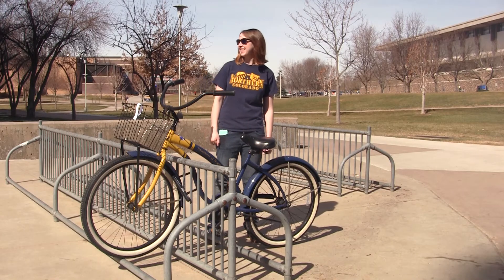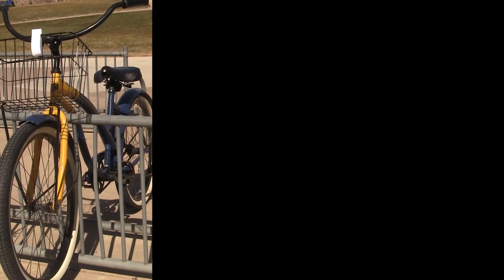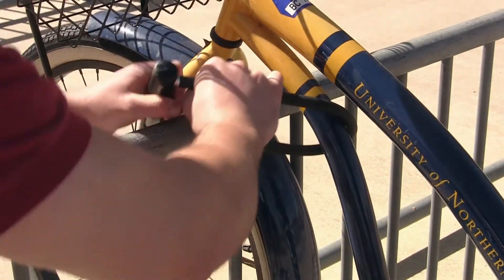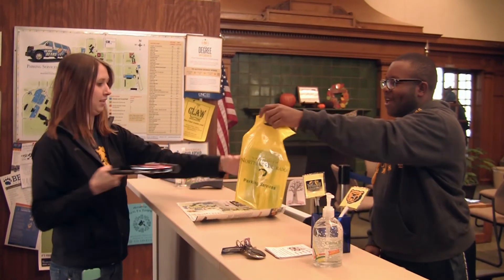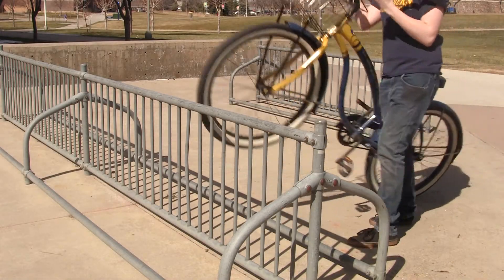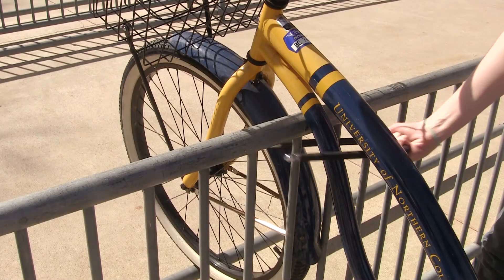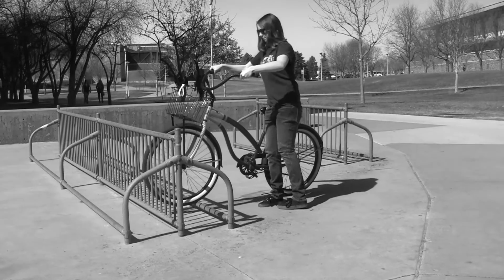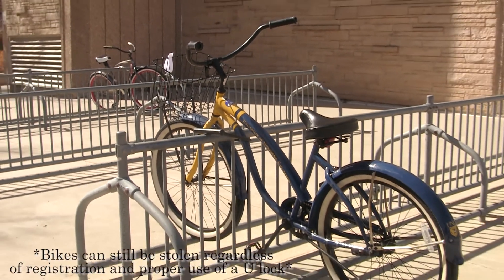How to Lock your Bike - University of Northern Colorado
A basic tutorial of how to lock a bike